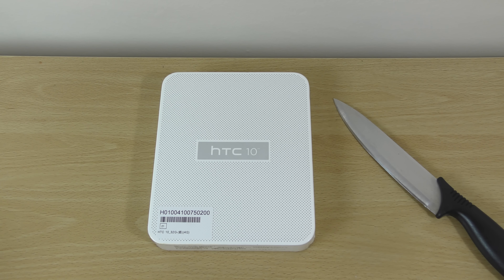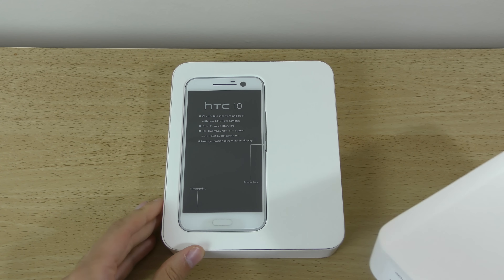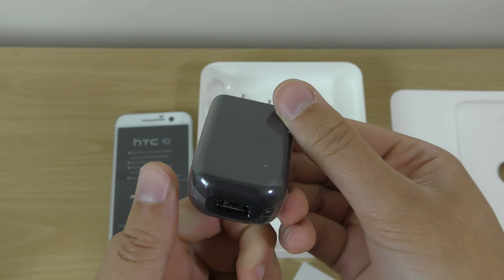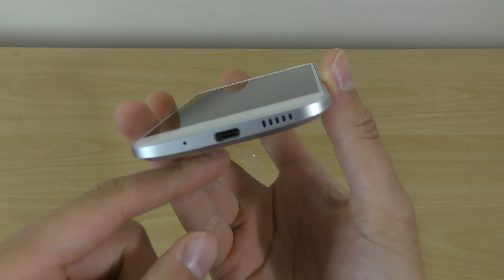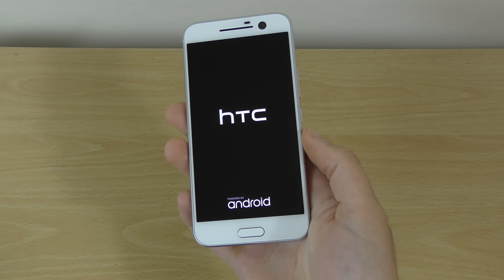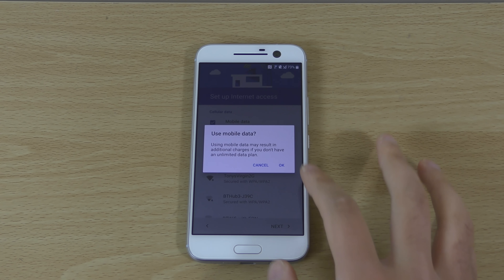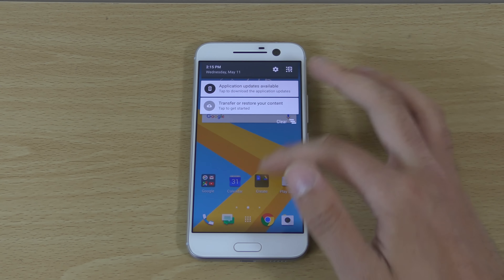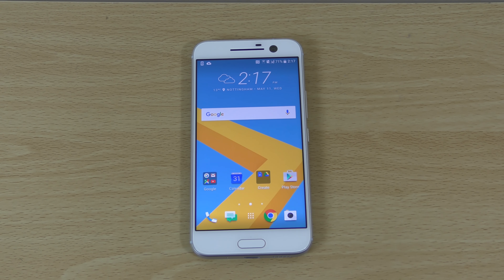HTC 10 Silver Unboxing & First Look! (4K)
HTC 10 Silver Unboxing, HTC is back!

Available here for the best price US